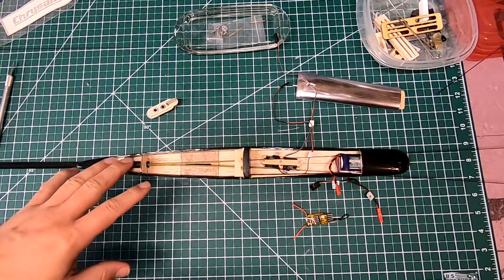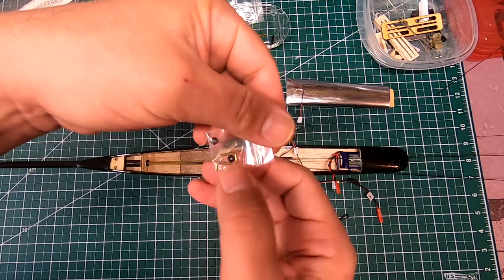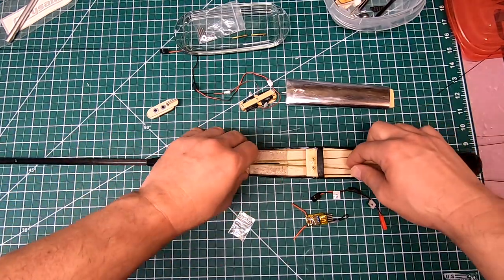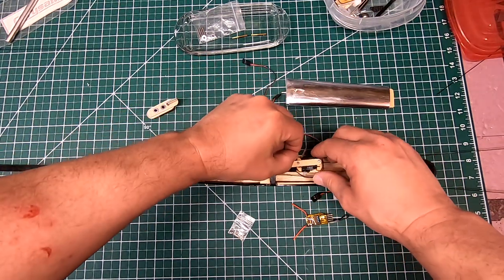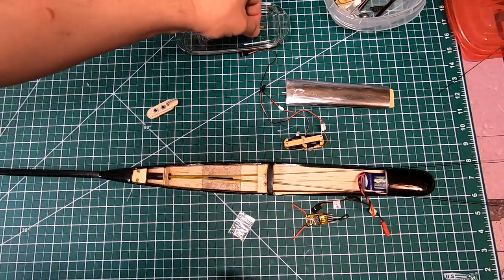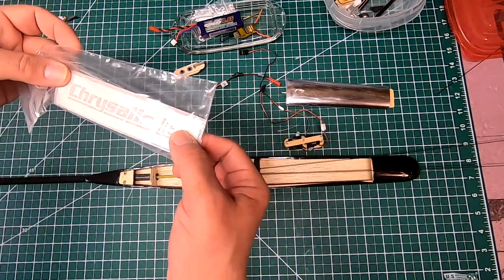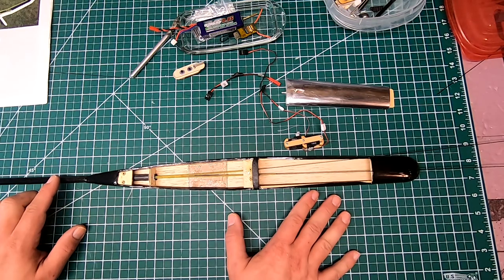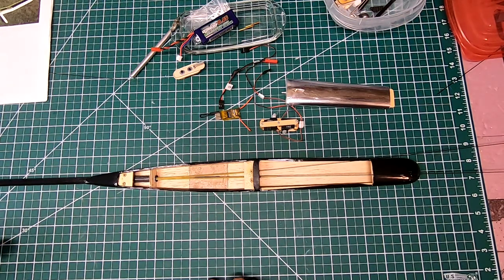Chrysalis-Lite RES Build - Pt9 - Fit Pushrods and Mount Servos for V-tail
In this video I fit the pushrods and mount the servos for the v-tail. The Chrysalis-Lite F3-RES 2 meter sailplane designed for the RES or Rudder, Elevator, Spoiler spec. I bought it to compete in 2 meter TD or Thermal Duration events. The kit is optimized for lightness and strength while retaining the great handling characteristics of DJ Aerotech’s family of gliders. It costs $180.00 and is sold directly through DJ Aerothech’s website (link below). The RES competition spec is designed to keep the gliders in this class inexpensive and attractive to both beginners and experienced pilots. The kits must be mostly wood construction and controls are limited to rudder, elevator, and spoilers. This means that the planes can be flown without the need for an advanced programmable radio. The RES class is very popular in Europe and hopefully, it will catch on in the US as well.